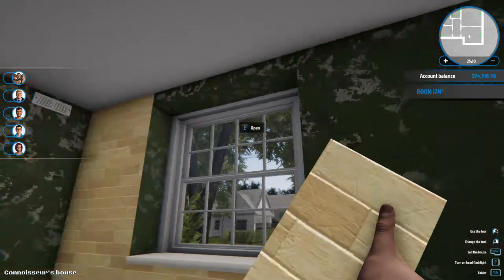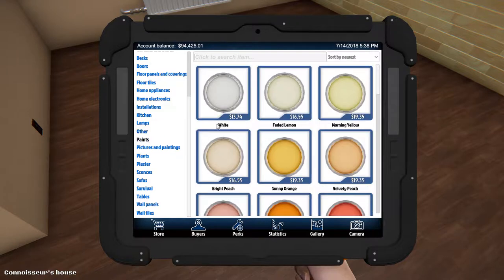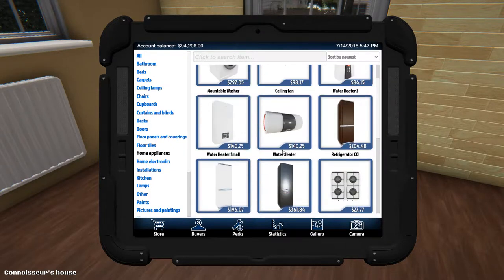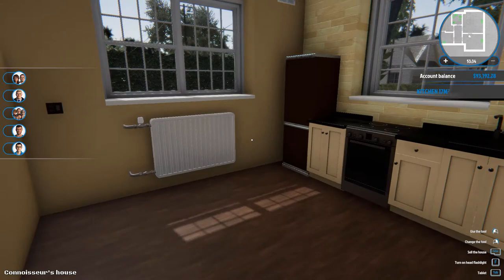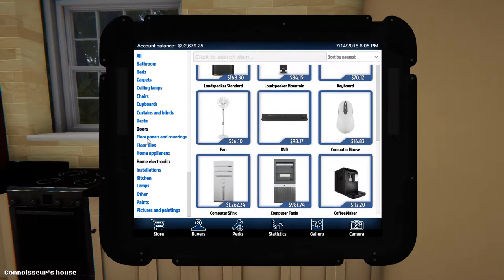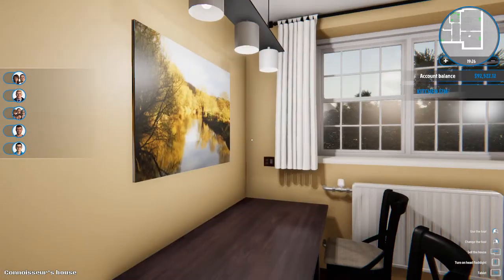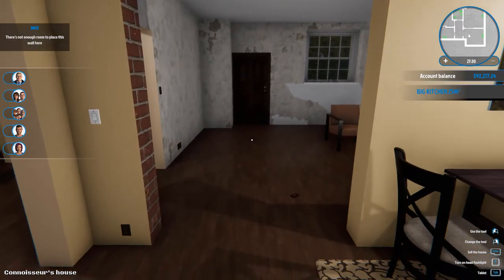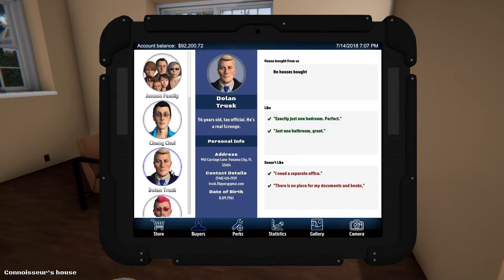House Flipper 2 Epi 15 Scrooge Won't Buy Part 4 - The Kitchen